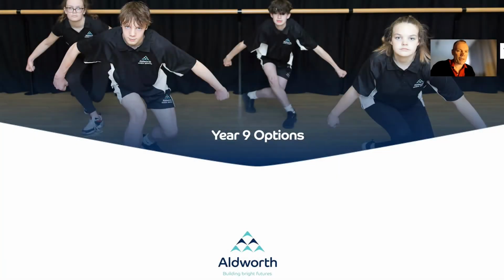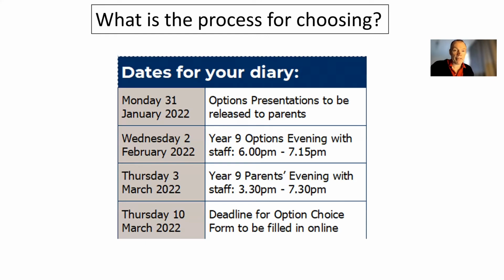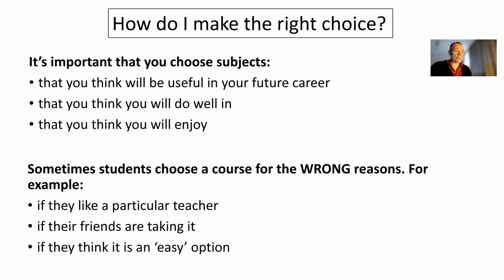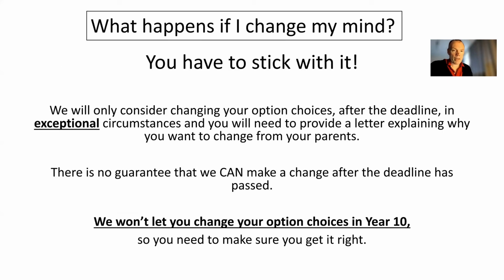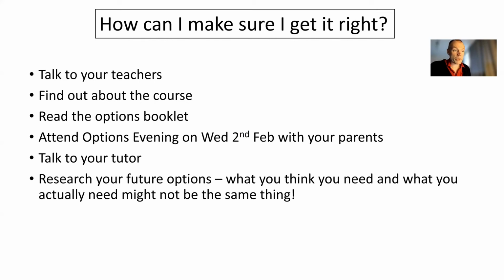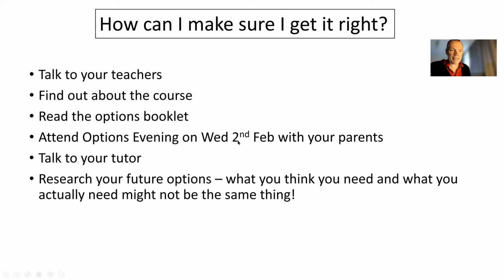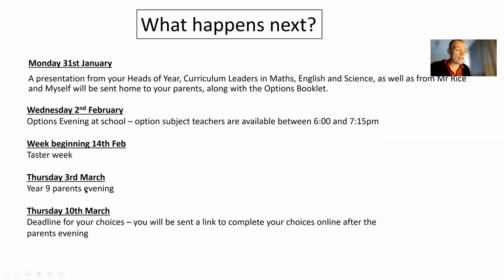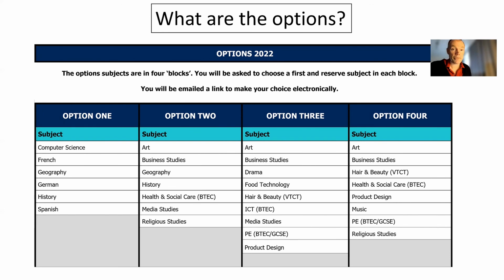Options Assembly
The options process for 2022